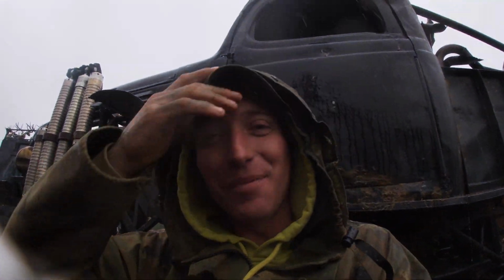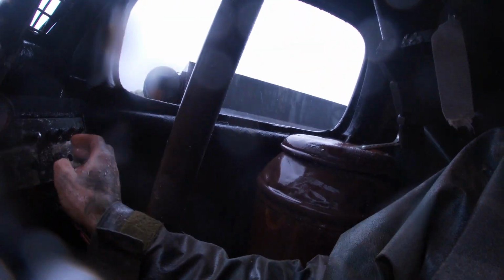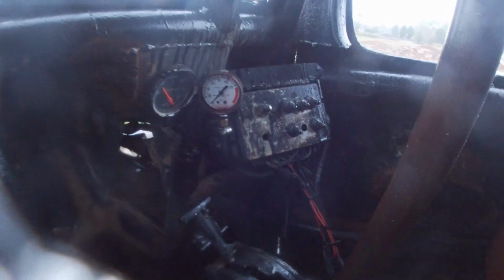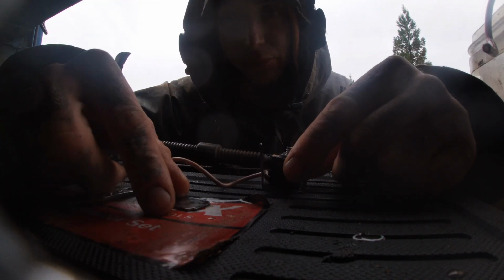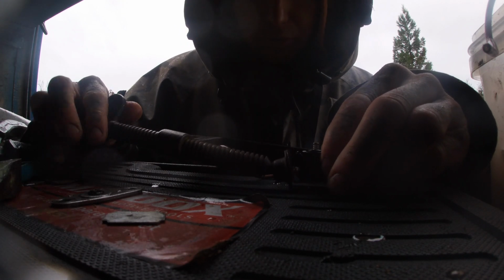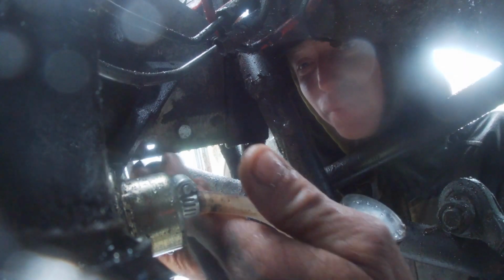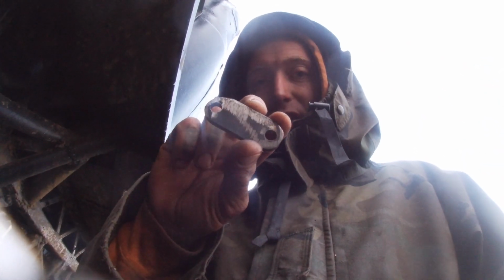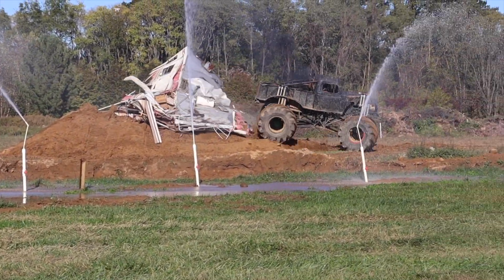CUMMINS SWAP MONSTER TRUCK part 29 with JIMMY DURR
I think I finally got the transmission to work, still working out the bugs, and I did get to crush a camper...